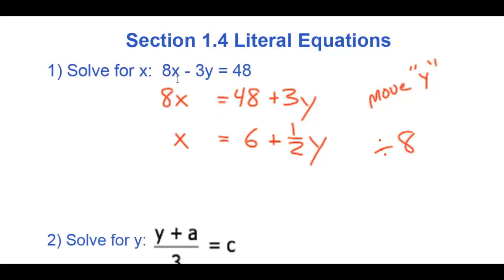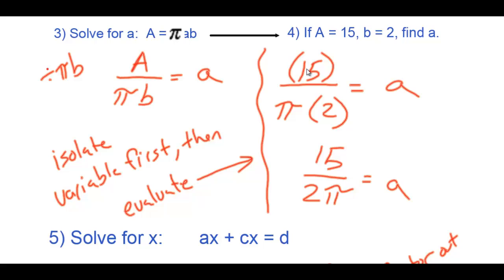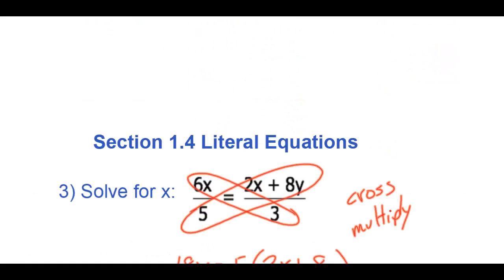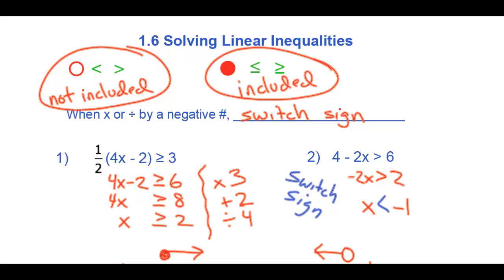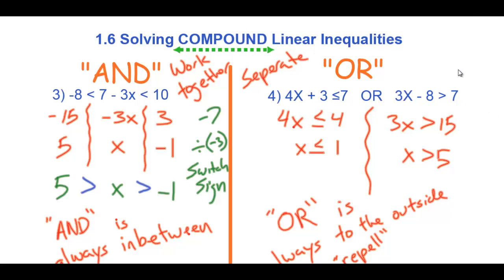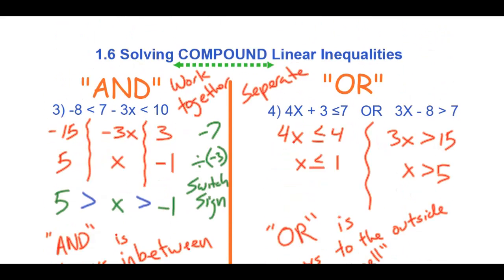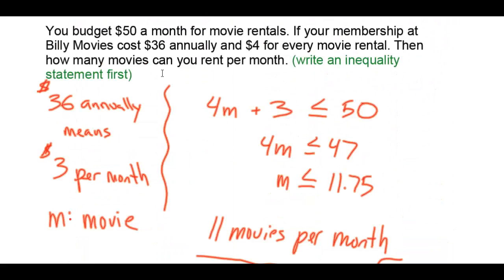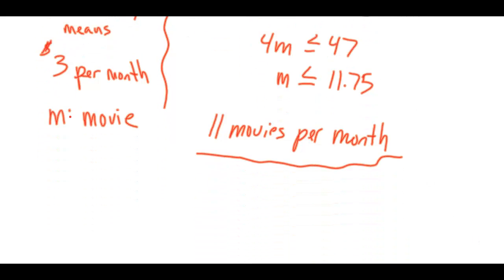AAT 300: 1B Solving Literal Equations & Inequalities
1B video